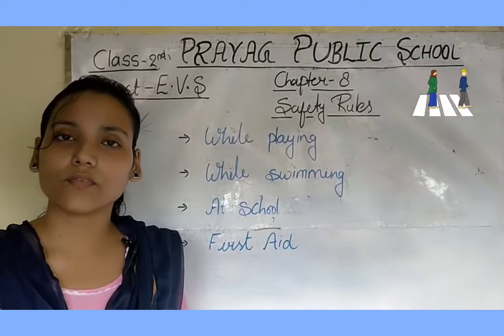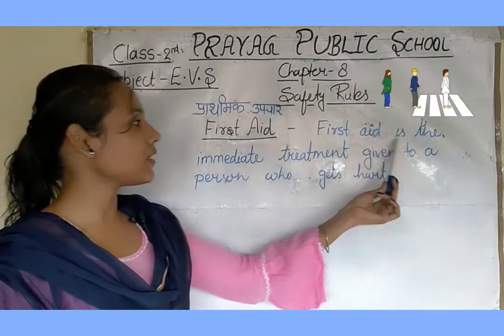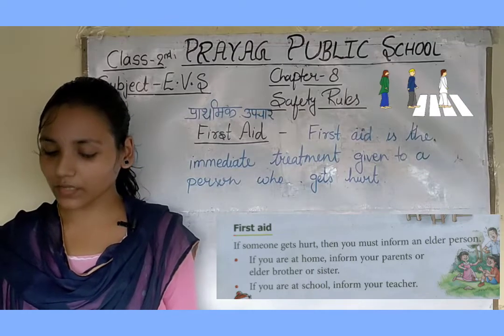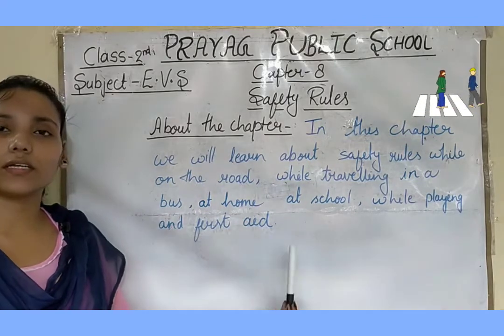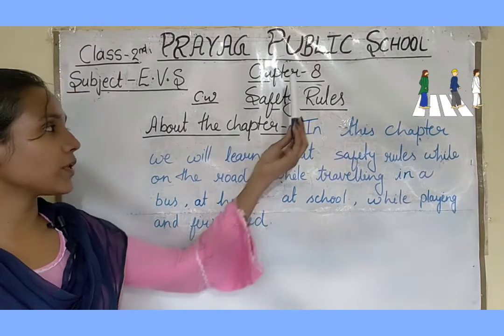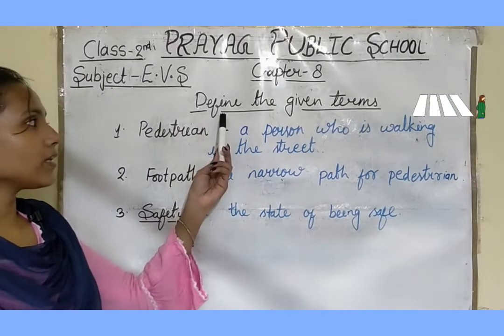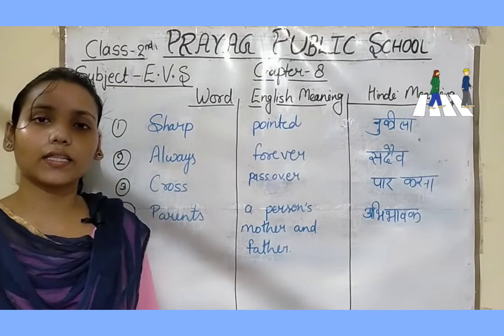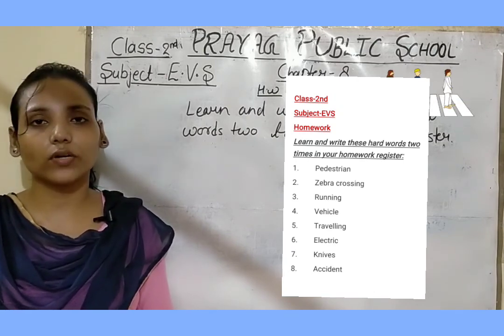Class-2nd || EVS || Exercise of Chapter-8 || Pen Paper Test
Chapter-8 || Safety Rules || Prayag Public School ||